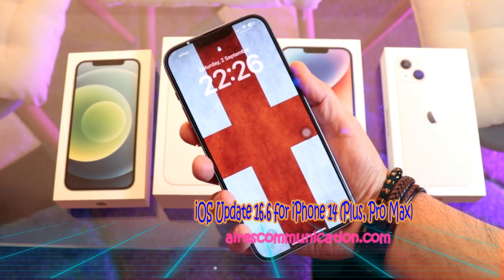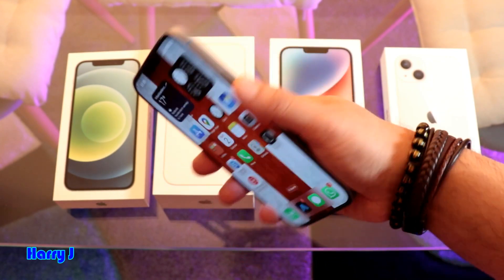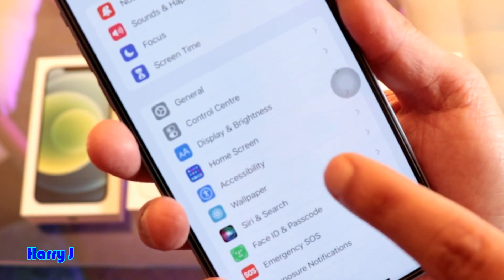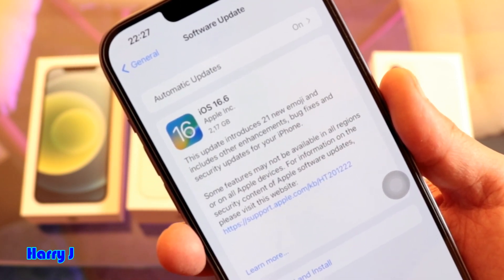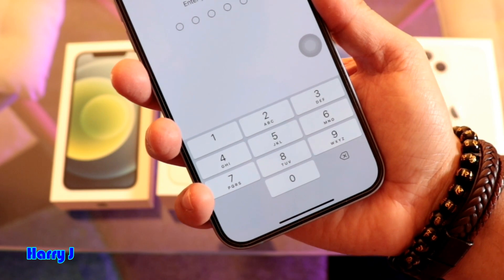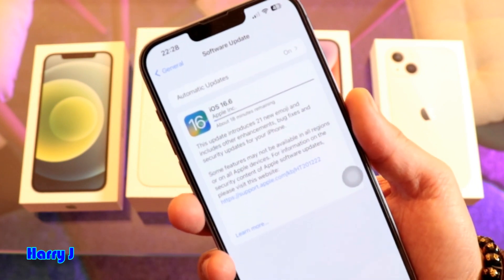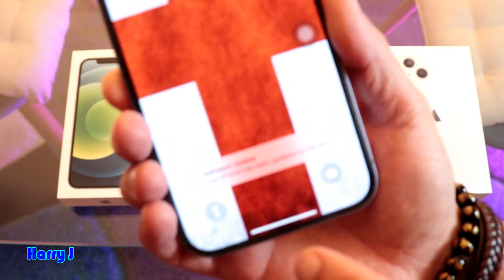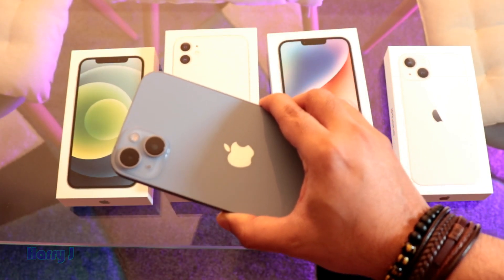iOS Update 16.6 for iPhone 14 (Plus, Pro Max)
iPhone 14 ( Plus, Pro & Pro Max ) Fix Black Screen, Display Wont Turn On, Screen is Blank